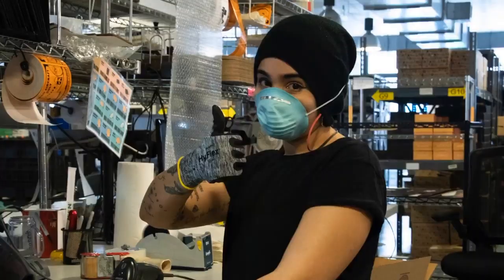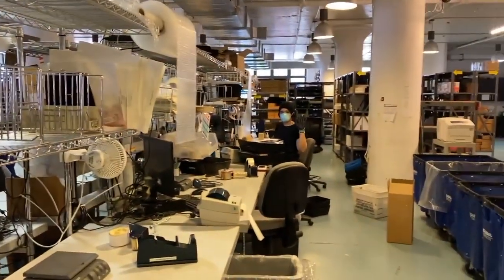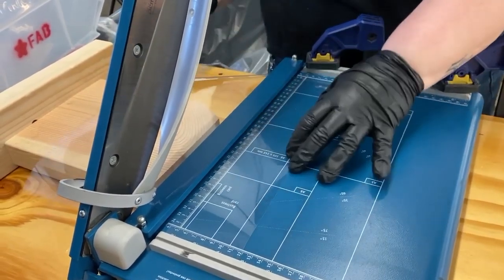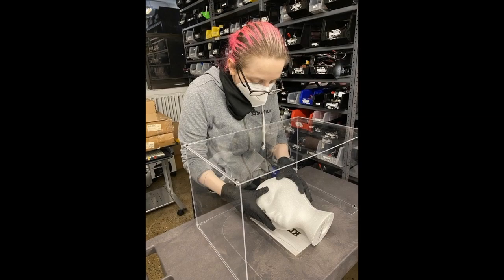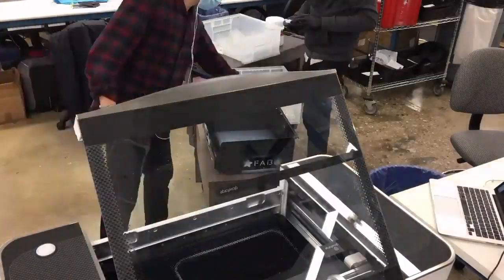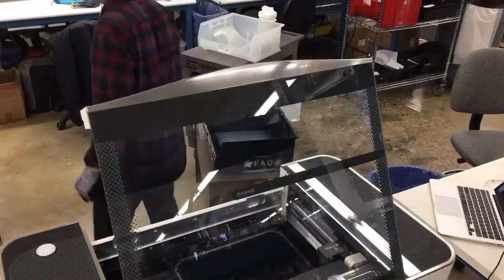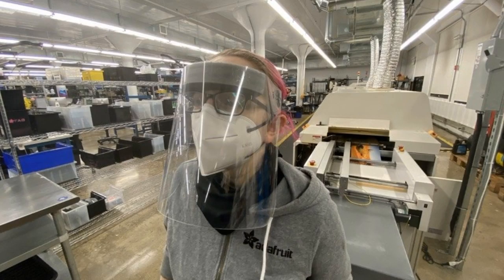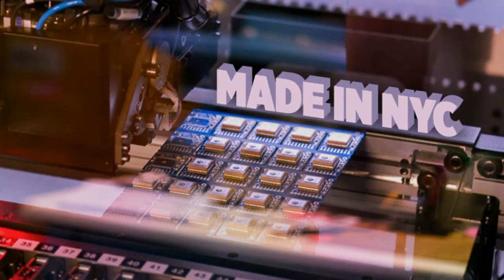Made in NYC 3/25/2020 Featuring Face Shields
Shipping our essential orders (0:15)

Cutting plastic (1:01)

Reconfiguring and retooling to cut plastic and foam for face shields (1:18)

Aerosol box prototype (1:34)

Laser cutting time-lapse (2:23)

Face shields (2:43)